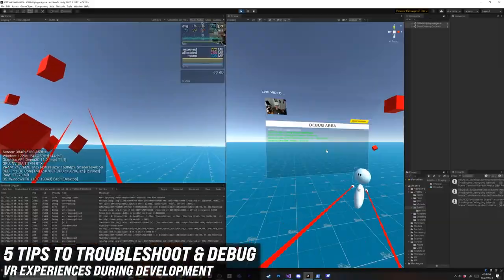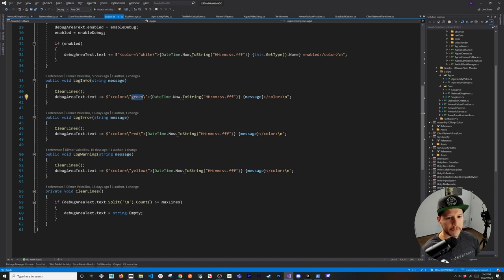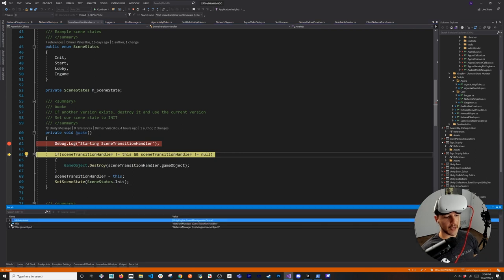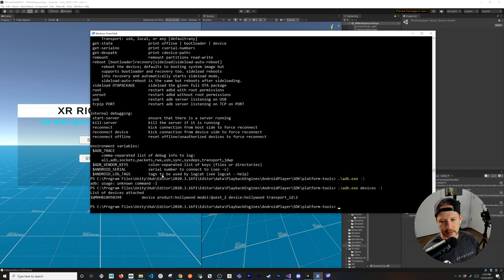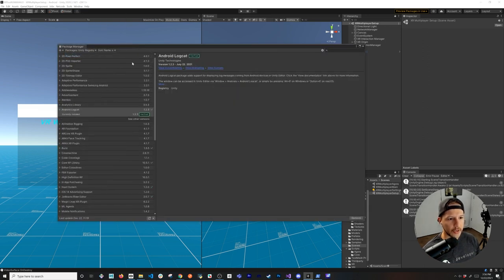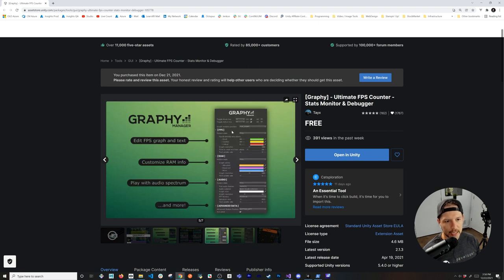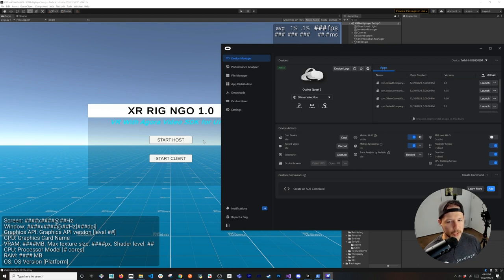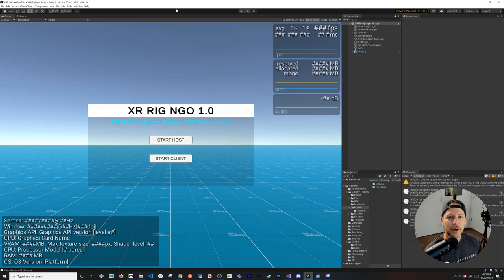Debug And Analyze Performance In Oculus Quest 2 Games With Unity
In today's video I go over 5 different ways you can debug and analyze performance when building VR Games with Oculus Quest 2 or any other types of VR platforms.

📌Get The Oculus Developer Hub and additional Oculus Quest 2 troubleshooting tools